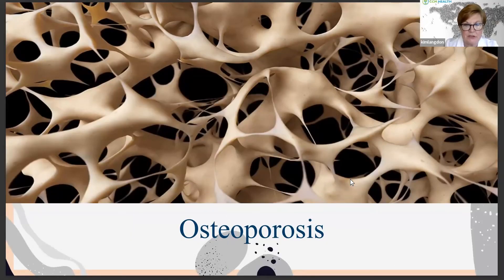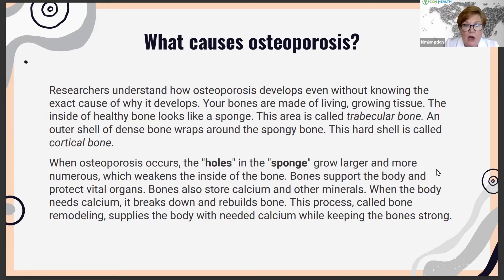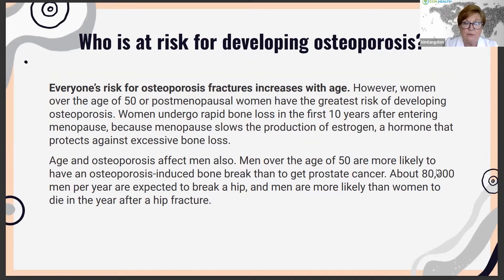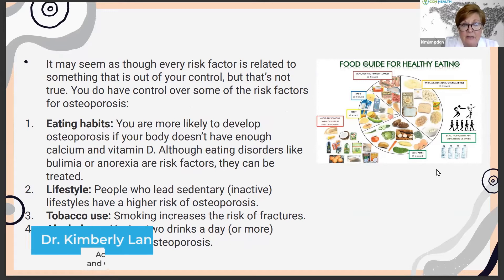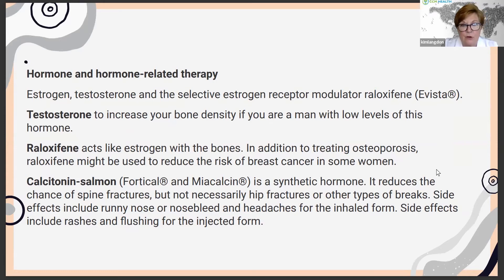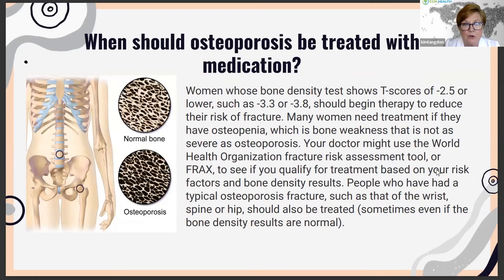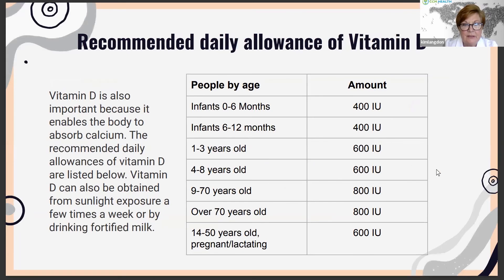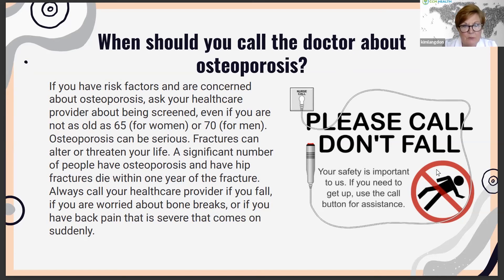Osteoporosis! What causes them, how to treat them and more with Dr. Kimberly Langdon.